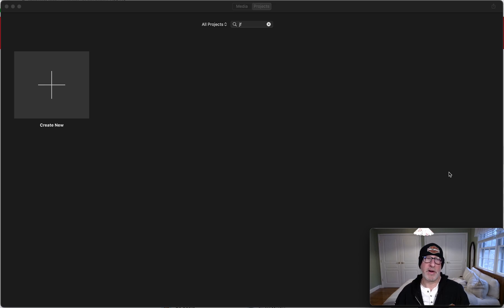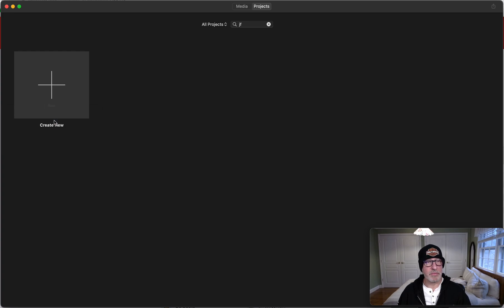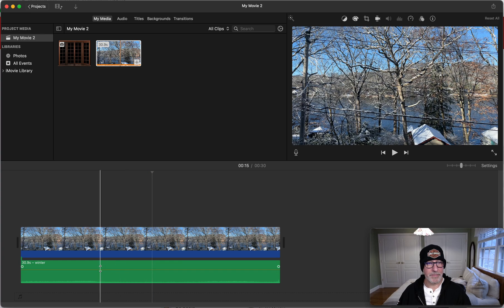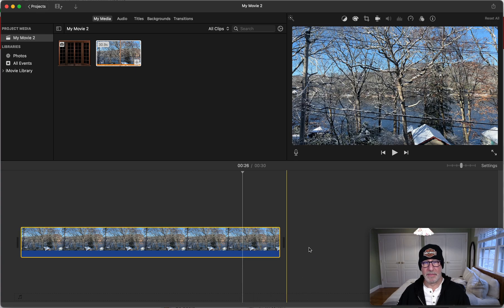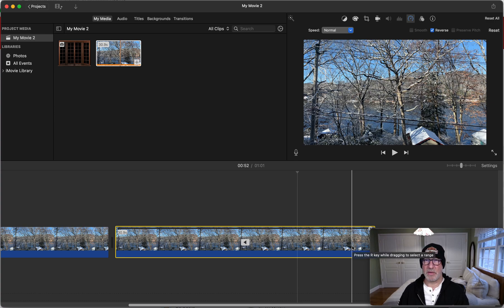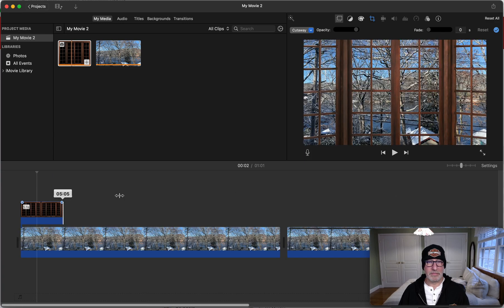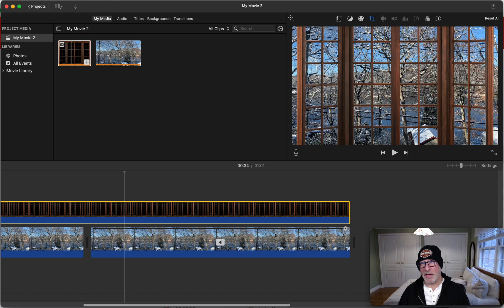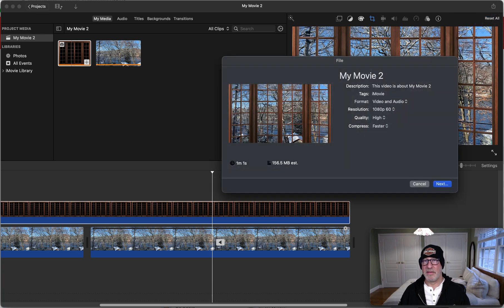How to make your own video background for use with Google Meet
In my other video, I show you a little trick to upload videos as backgrounds in Google Meet. In this one, I show you have to make your own custom video background.